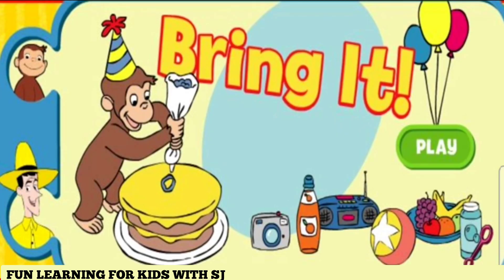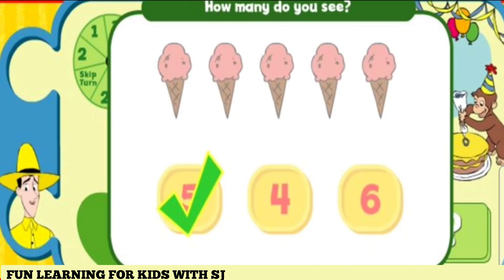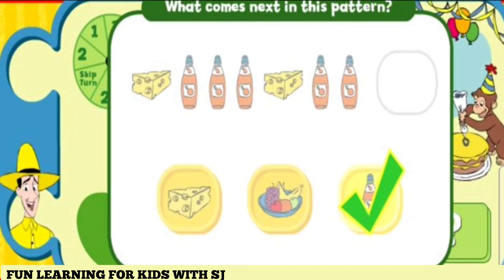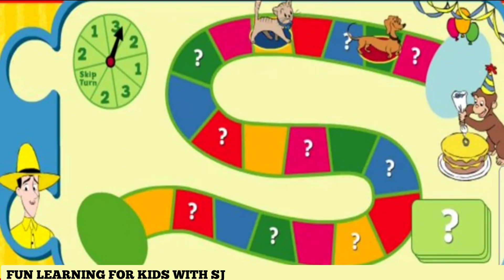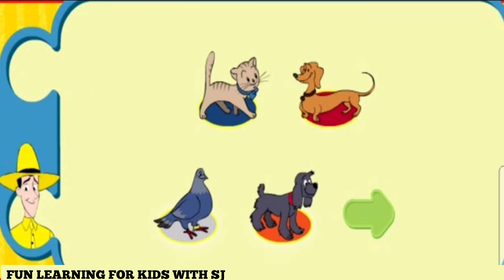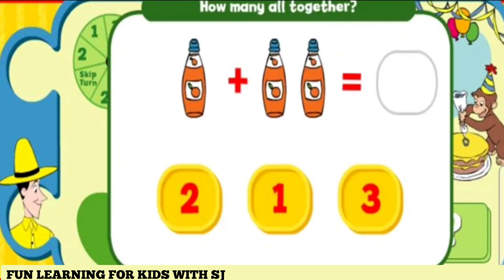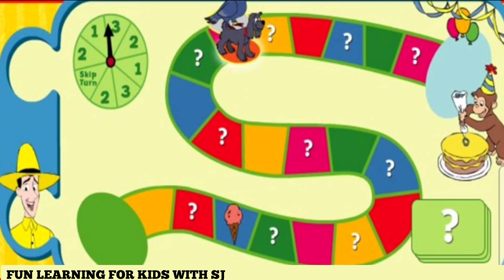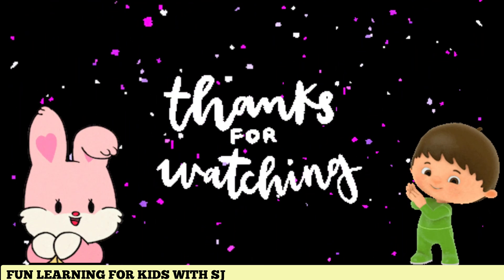CURIOUS GEORGE - MATHS GAME - BRING IT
Curious George Game
Curious George Bring It
 MATHS GAME

Curious George is a sweet African monkey who can't help but run into trouble. George's friend, "The Man in the Yellow Hat," tries very hard to care for George and is always saving the day. The show's themes are about learning, forgiveness and playful curiosity.